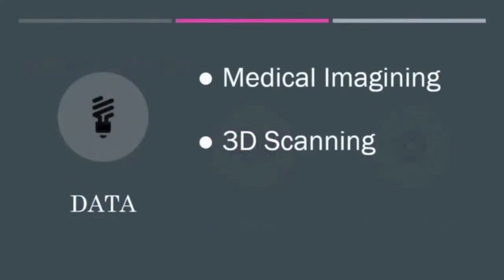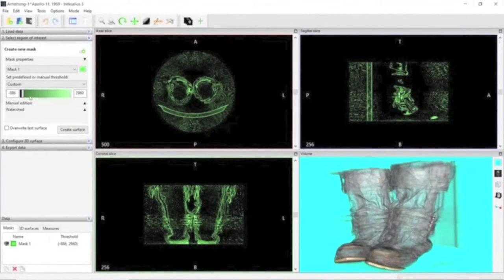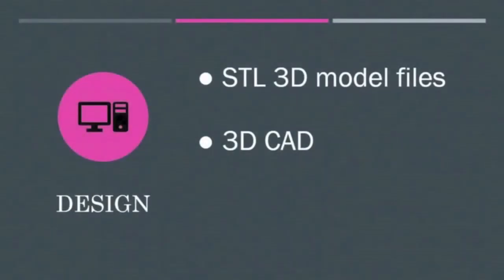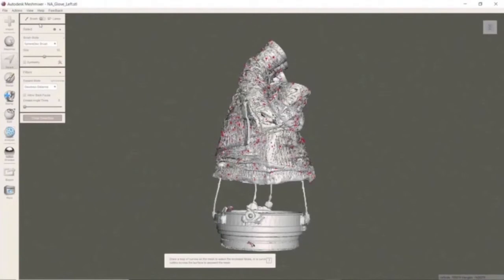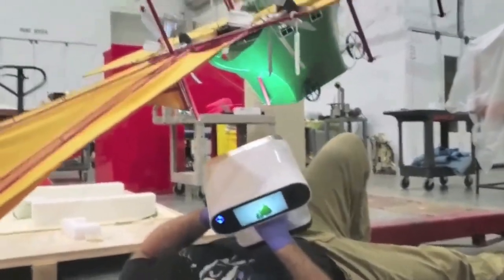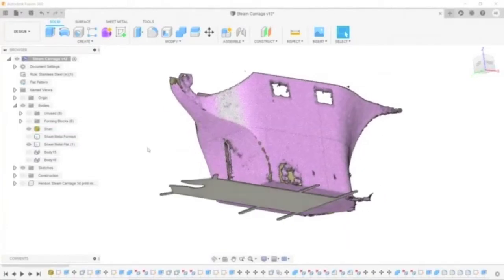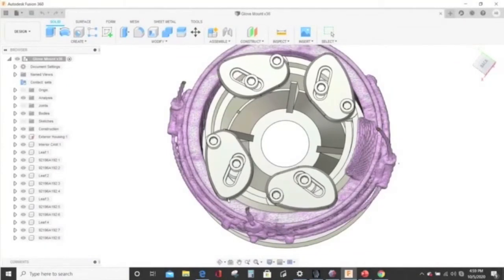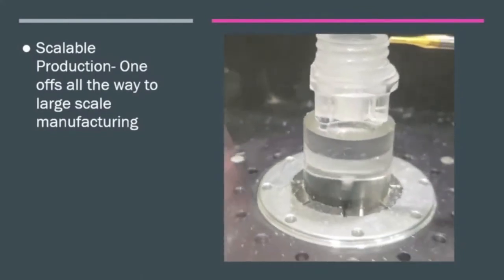Digital Fabrication in the Museum Space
Since 2010 the Smithsonian Institution Air and Space Museum has increasingly used digital fabrication to solve our most complex challenges in display, preservation, restoration and study of our collection. During this time we have utilized CT/MRI imaging, Structured light 3D scanning, Advanced 3D CAD modeling, Multi-Axis machining and 3D Printing as part of this ongoing research of the benefits of digital fabrication in the museum field. The following presentation will highlight the work that NASM has been doing using these techniques as well as discuss the benefits and downsides to utilizing digital fabrication.

Adam Bradshaw, Smithsonian Institution, National Air and Space Museum, Washington, DC, USA
IMF 7 Day 2, Late Session 10/27/2020